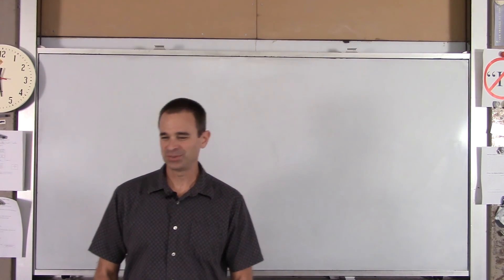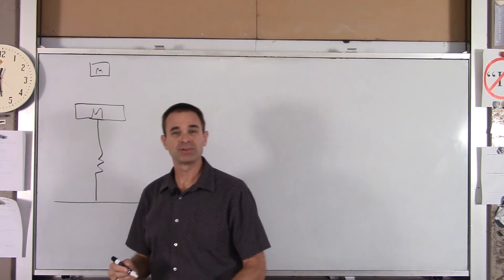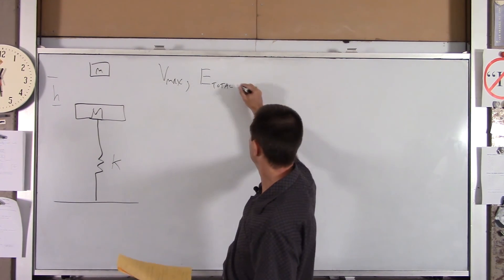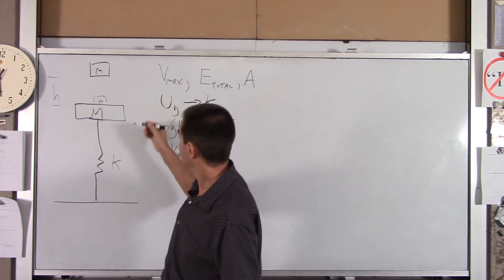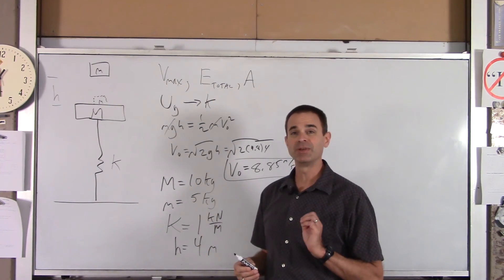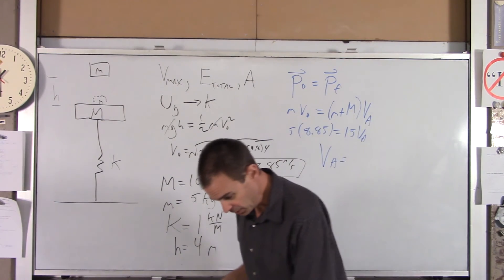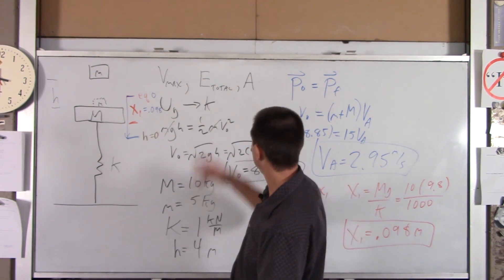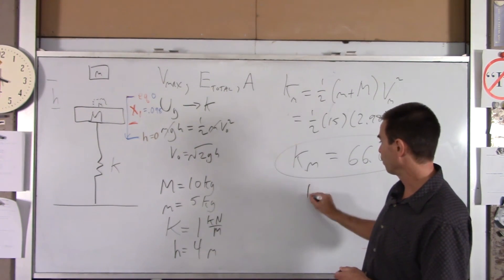AP C Ch 15 EX 01 SHM & Collision & Momentum & Energy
Lyons Township High School AP Physics C Example Simple Harmonic Motion with a Collision and Conservation of Energy and Conservation of Momentum